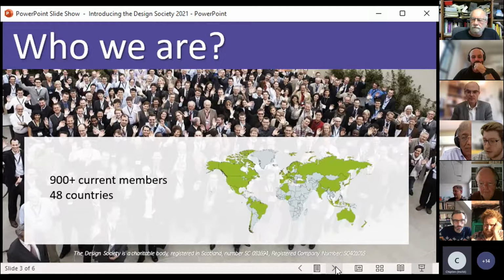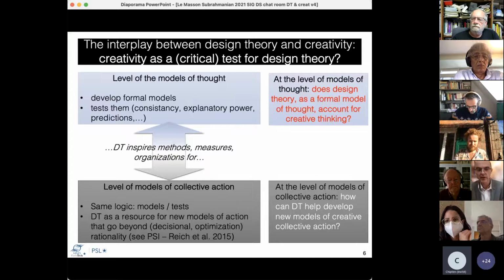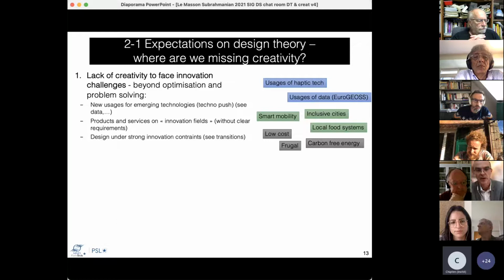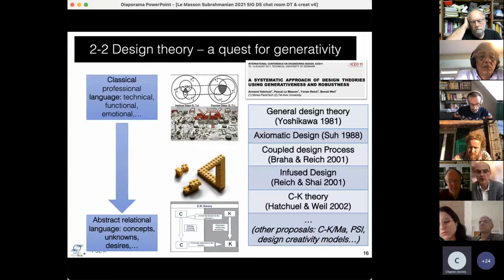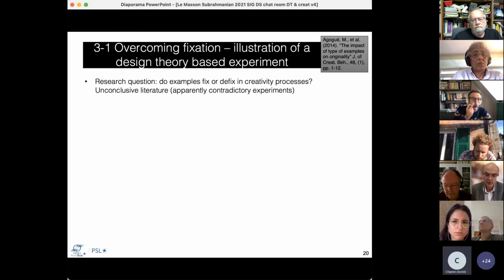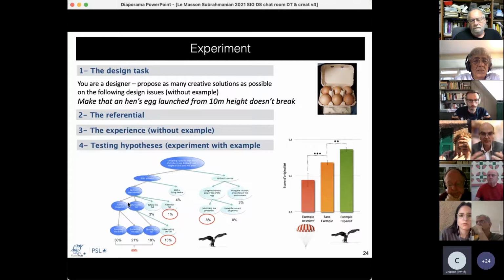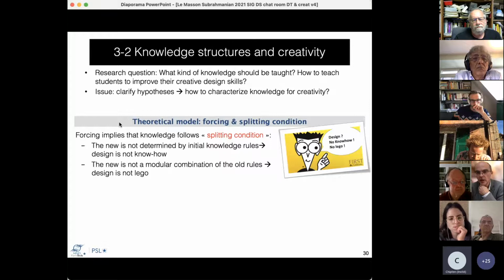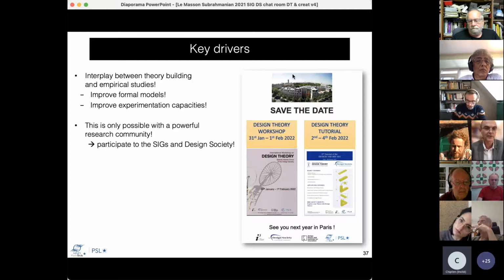The Design Society Chat Room: The interplay between design theory and creativity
With Pascal Le Masson and Eswaran Subrahmanian.